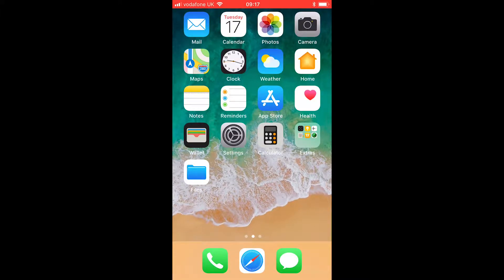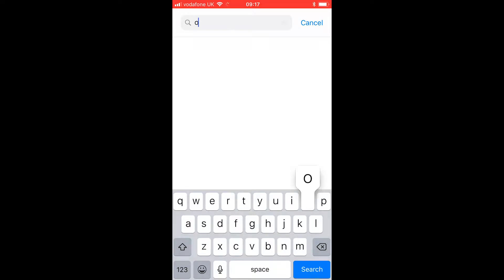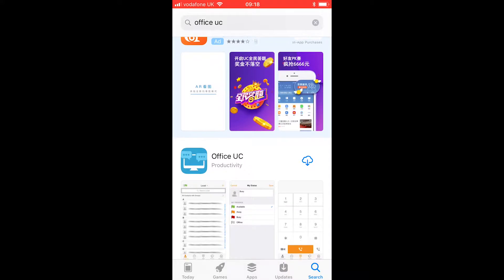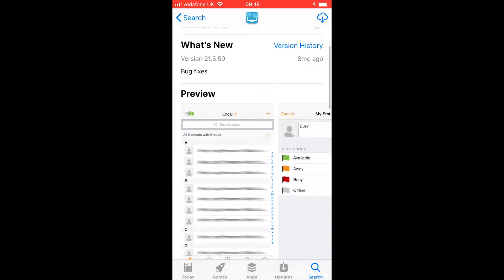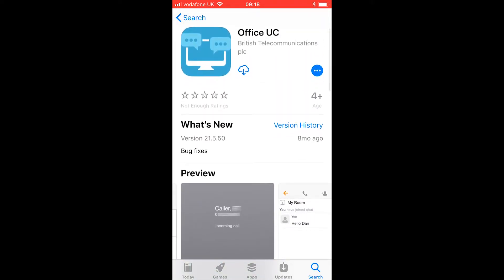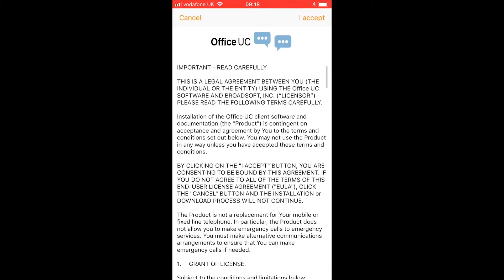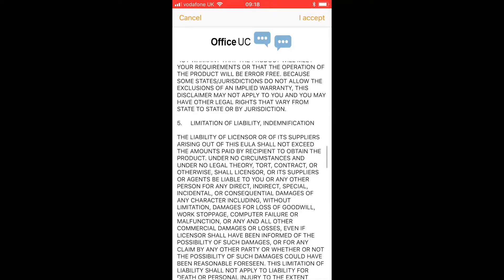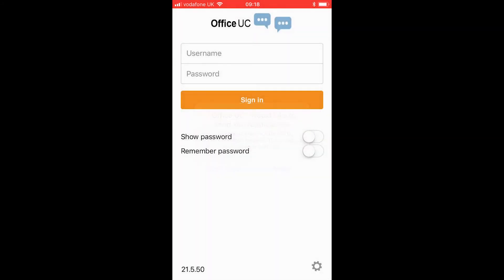Installing Office UC on iOS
A step by step guide on installing the Office UC app on your iOS devices (Apple iPhones and iPads)

for more information.